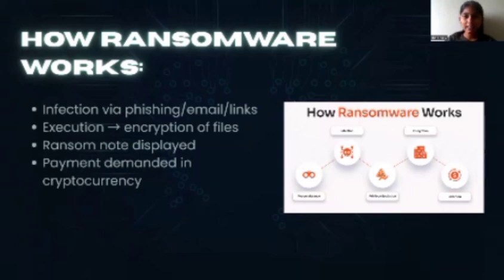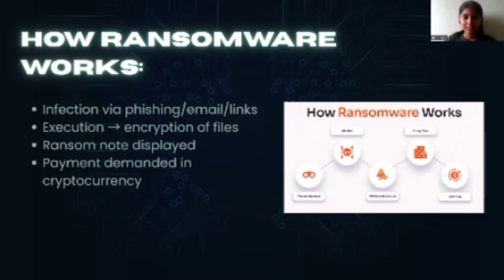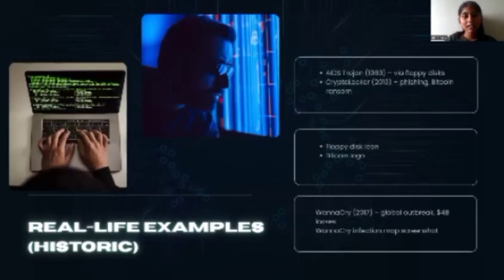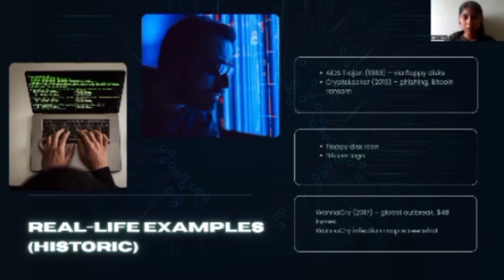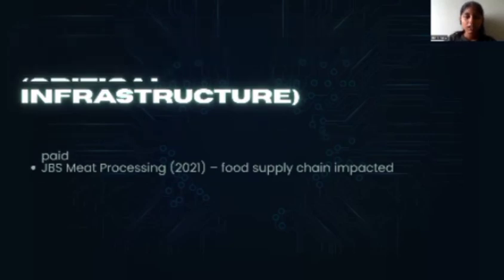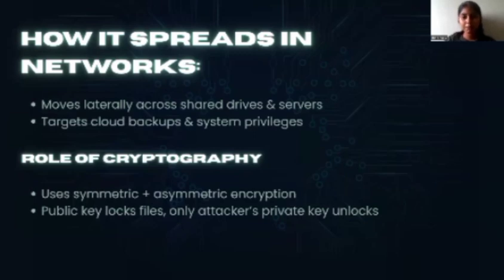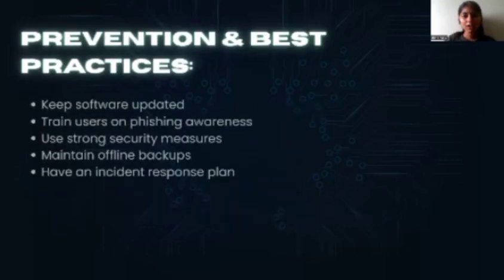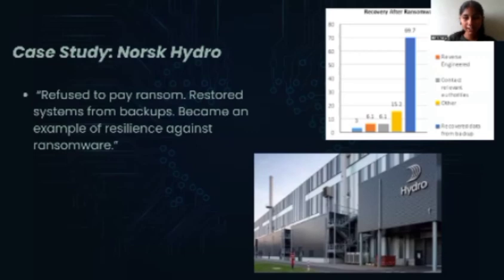ransomware : network security and cryptography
Here’s a strong YouTube video description for your ransomware topic:
🔒 Ransomware Explained | Network Security & Cryptography 🔐

In this video, we explore how ransomware works, its impact on individuals and organizations, and the critical role of cryptography in both attacks and defense. You’ll learn:
✅ What ransomware is and how it spreads
✅ Real-world examples of ransomware attacks
✅ The connection between cryptography and ransomware
✅ Preventive measures and best practices in network security
✅ How to protect your data from future threats

Whether you’re a student, cybersecurity enthusiast, or IT professional, this video will give you a clear understanding of ransomware in the context of network security and cryptography.